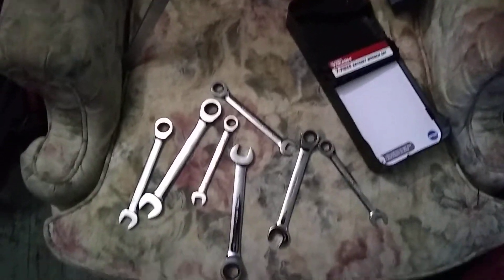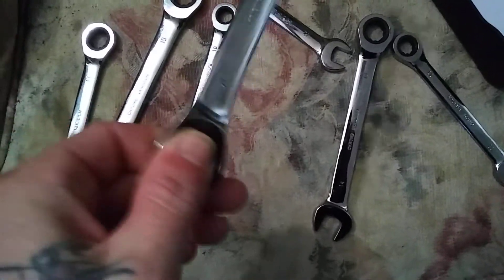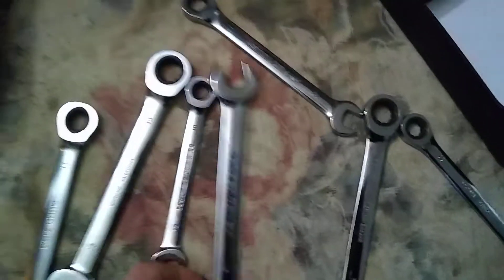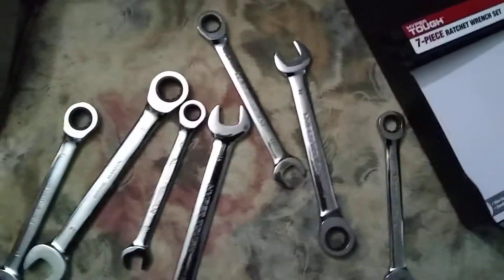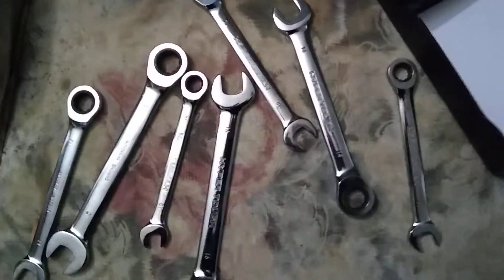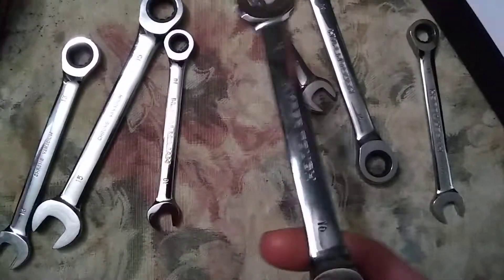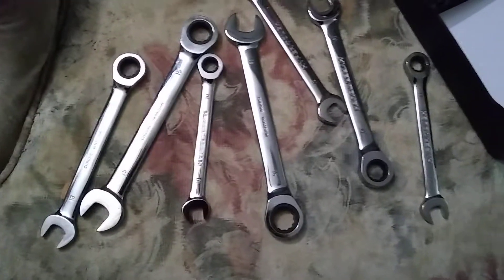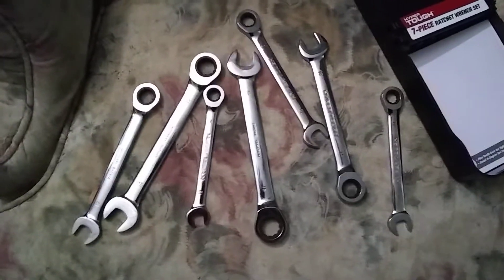Hyper tough ratchet wrench set review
7 piece set of ratchet wrenches from walmart